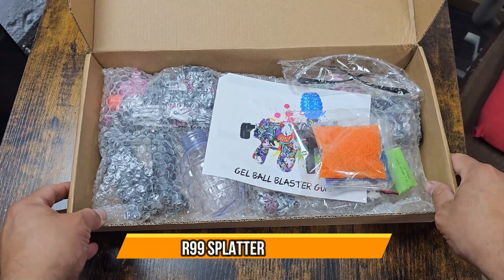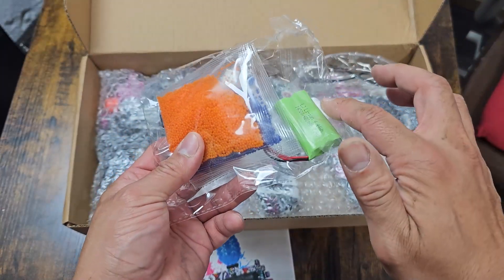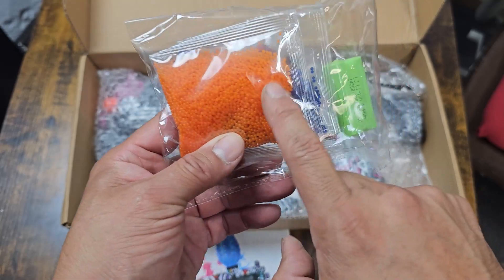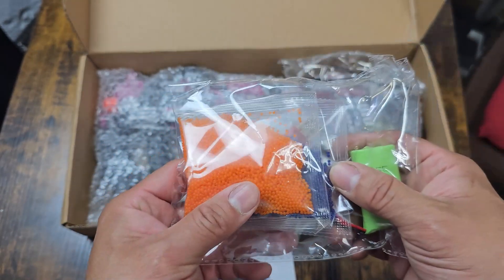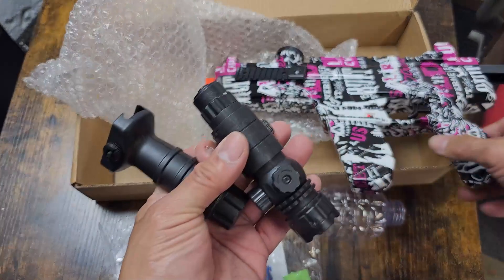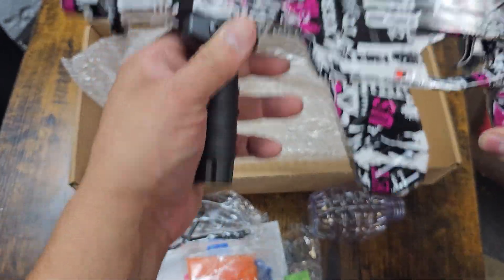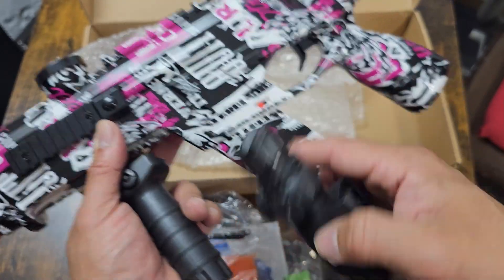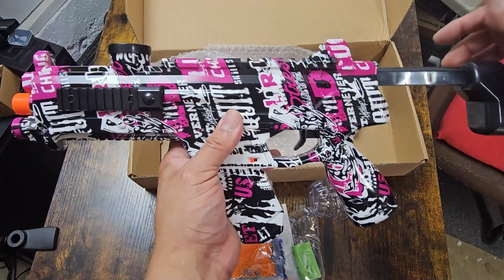R99 Splatter Ball Toy Gun